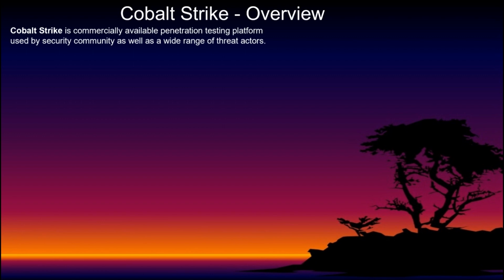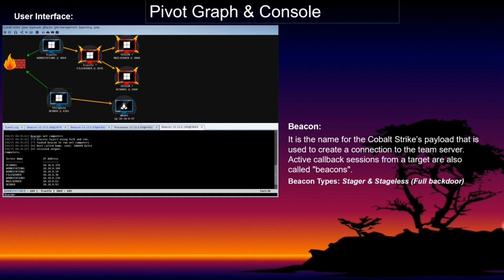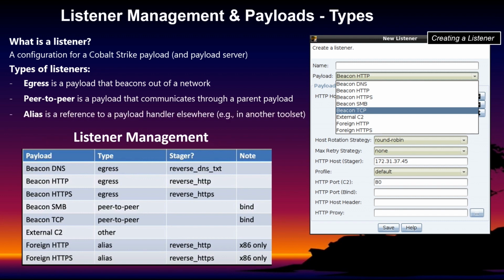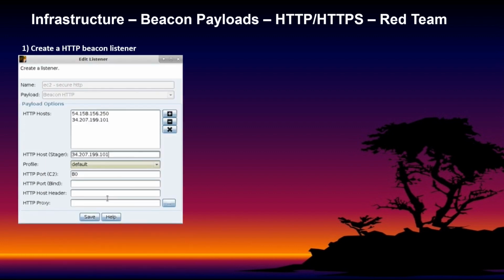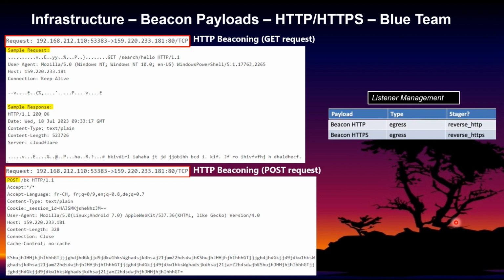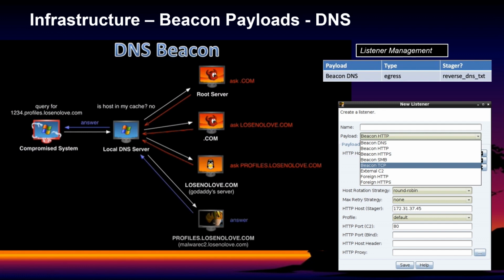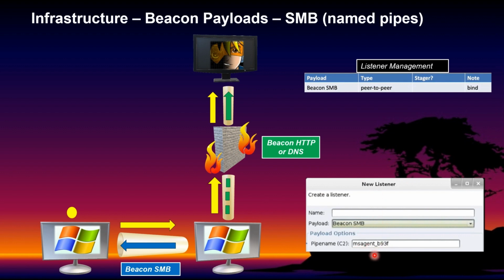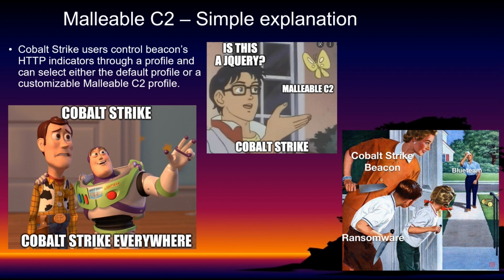Cobalt Strike - Infrastructure (BLUE TEAM) - Part 1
Chapters:
00:00 - 05:47 - Cobalt Strike - Overview
05:48 - 15:19 - Pivot Graph & Console
15:20 - 18:37 - Listener Management & Payloads - Types
18:38 - 23:54 - (Beacon) Payload Staging
23:55 - 34:25 - HTTP/HTTPS Beacon Payload
34:26 - 39:53 - DNS (Domain Name System)
39:54 - 44:45 - DNS Beacon Payload
44:46 - 51:20 - SMB Beacon Payload
51:21 - 52:48 - TCP Beacon Payload
52:49 - 57:49 - External C2 & Foreign Beacon Payload